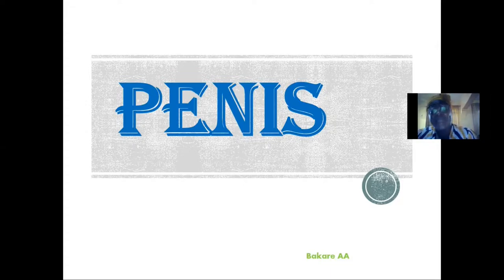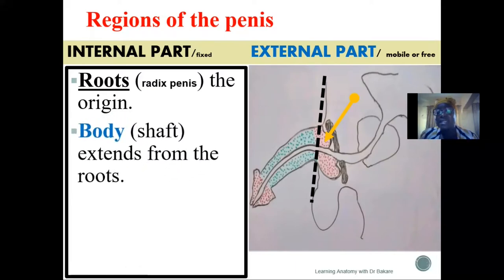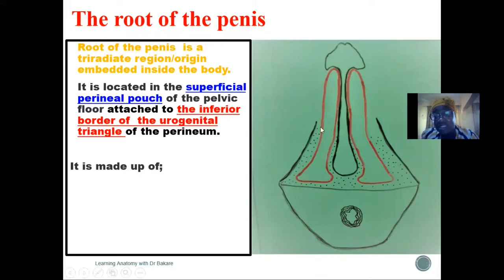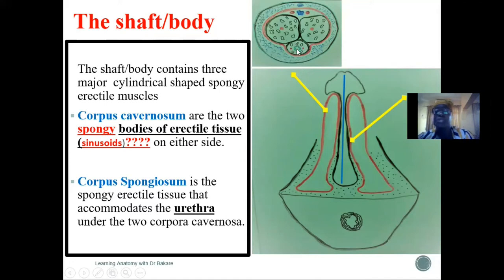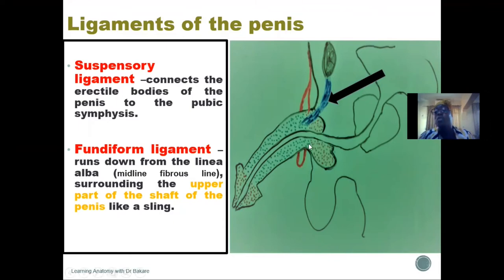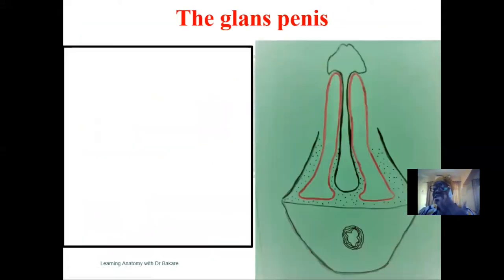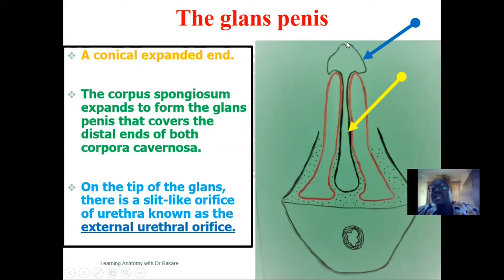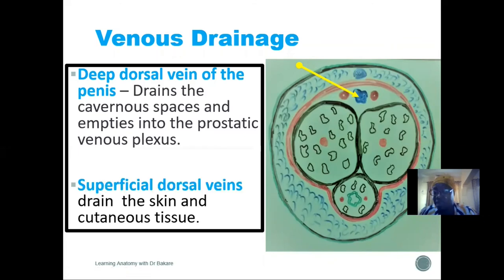Penis // Anatomy, erectile tissue, root, body, shaft and glans penis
The penis is an external organ of the male reproductive and urinary system. An elongated organ in the anterior wall of the pelvic cavity, slightly below the level of the pubic symphysis.
 It is a tool for sexual fulfilment,  It bears the distal part of the urethra hence a means of introducing the sperm into females during copulation . It bears the distal part of the urethra which discharges urine during urination.